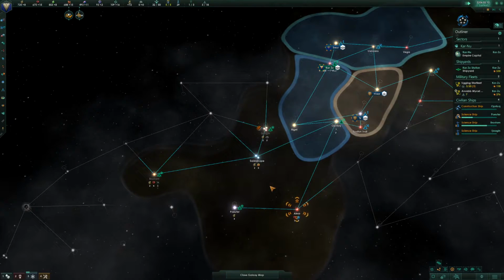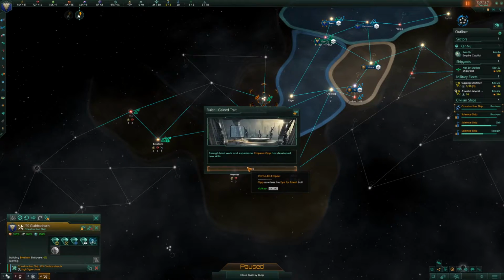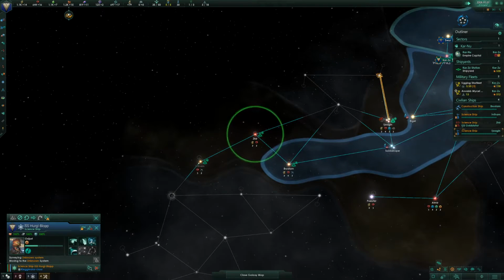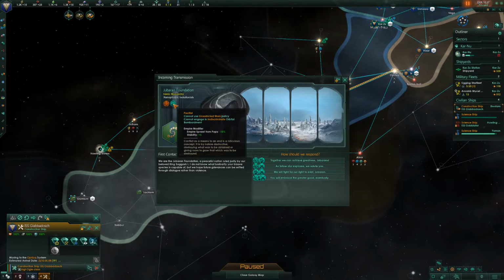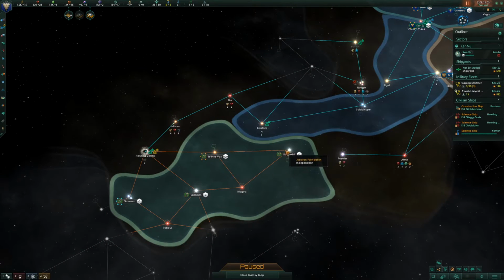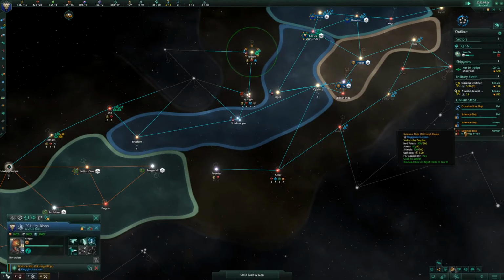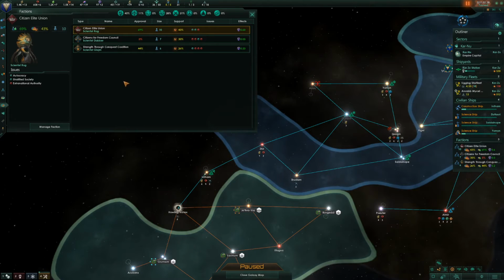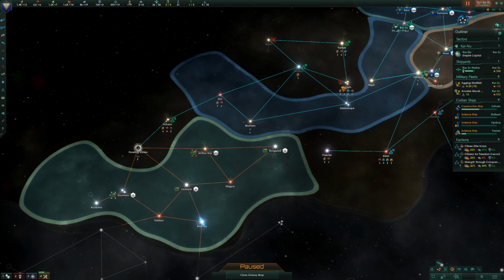Stellaris Part 3 - Hegemony Start - Found a target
Starting with the Hegemony origin we seek to unite the galaxy as one federation under our rule.